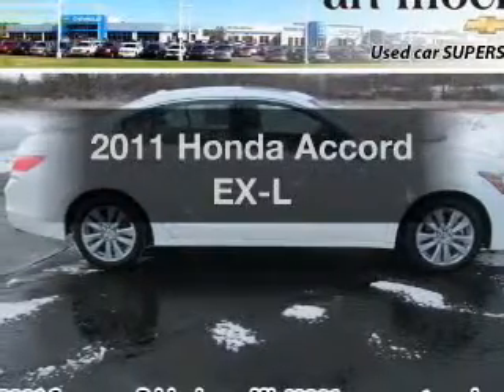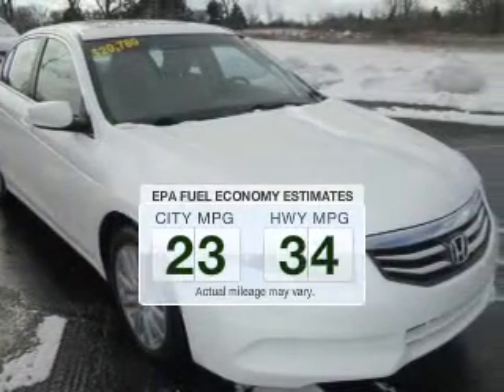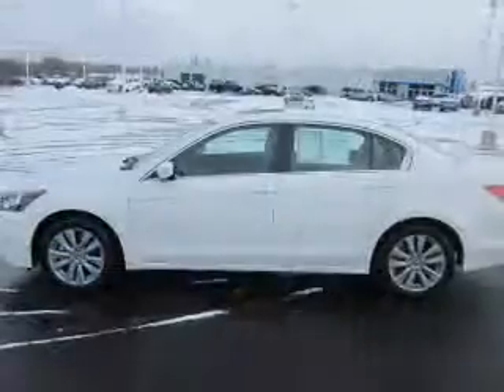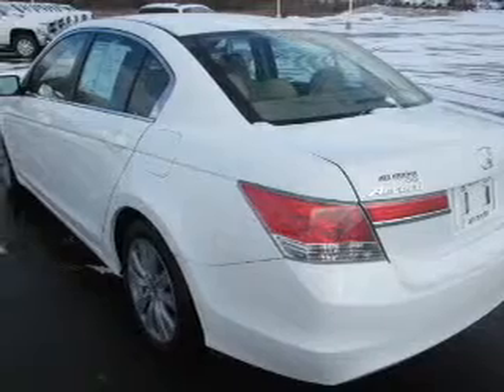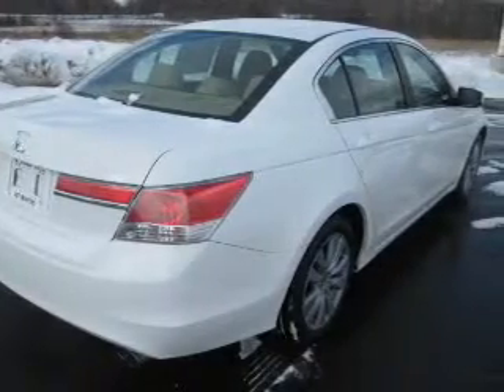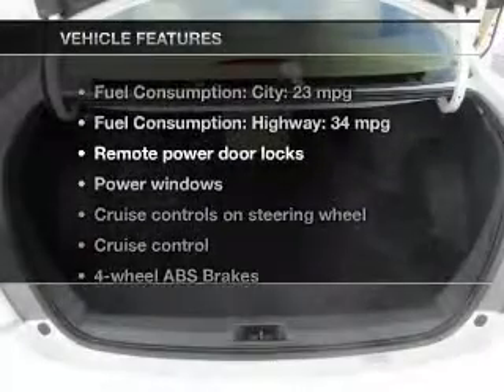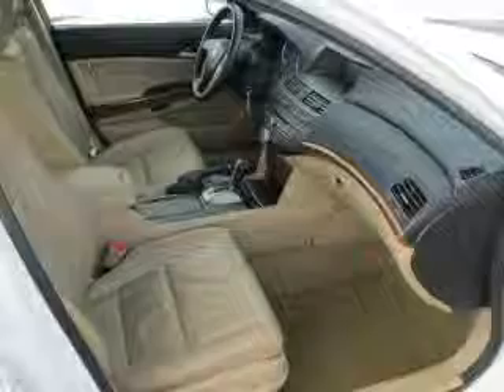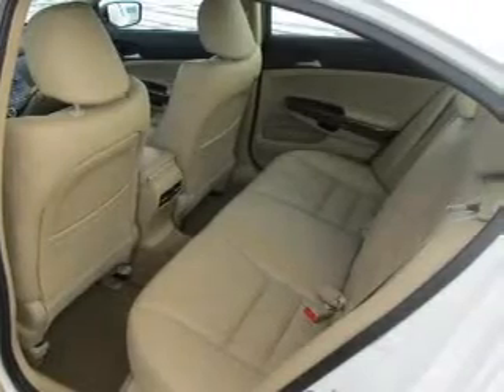2011 Honda Accord - Jackson MI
Find Similar Vehicles:
Year: 2011
Make: Honda
Model: Accord
Trim: EX-L
Engine: 2.4 liter inline 4 cylinder 16 valve
Transmission: 5-Speed Automatic
Color: Taffeta White
Mileage: 27706
Address:
2200 Seymour Road